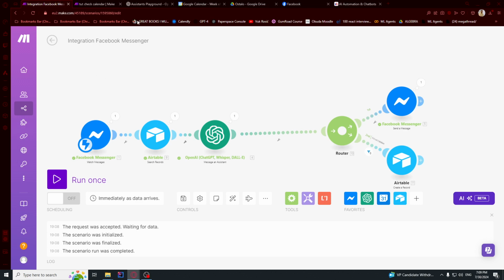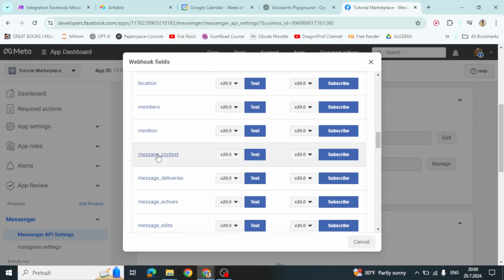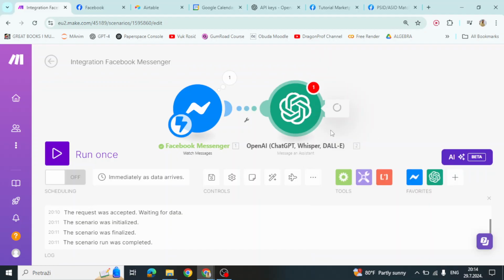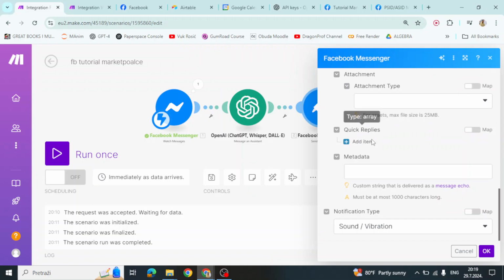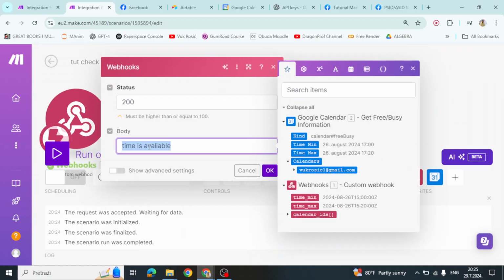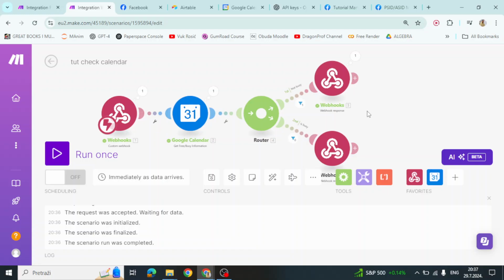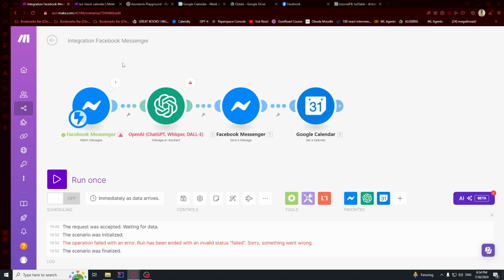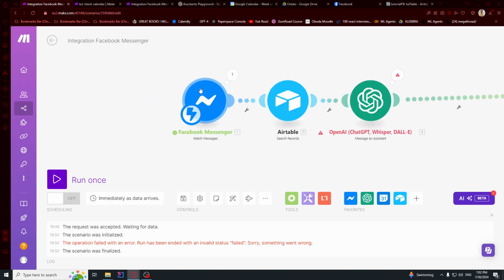Facebook Marketplace Chatbot: Make.com + ChatGPT + Google Calendar + Airtable + Assistants API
Get this make template & chatgpt prompt (also this will be the best Skool for learning to build AI automations & chatbots technically)

For 1on 1 coaching / consulting or development of automation workflows -

I am AI automation developer and software egnineer.

0:00 - Intro and demo
0:40 - Make.com
1:21 - create Meta app
4:20 - Assistants API
6:03 - Continue make.com setup
9:47 - Appointment setter Make workflow
17:44 - Airtable memory